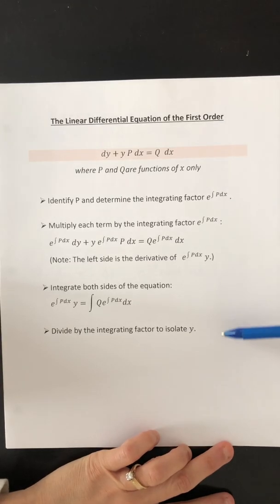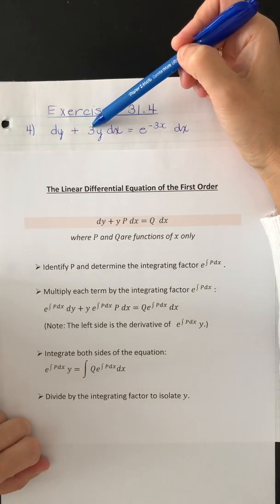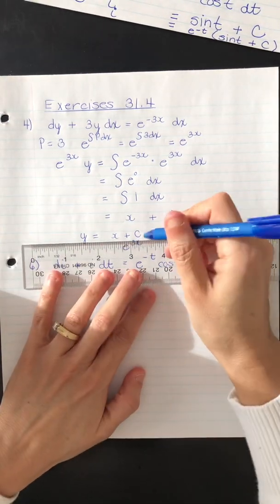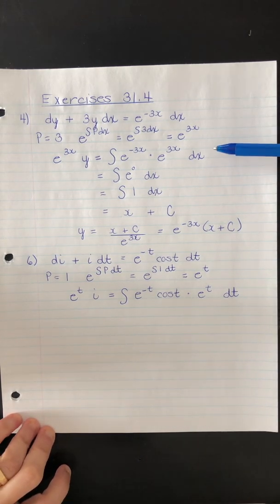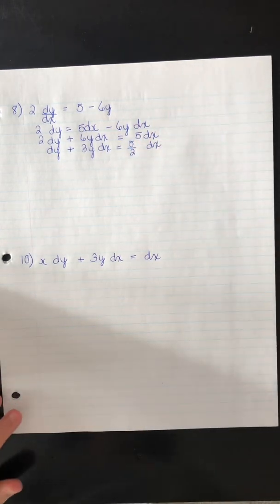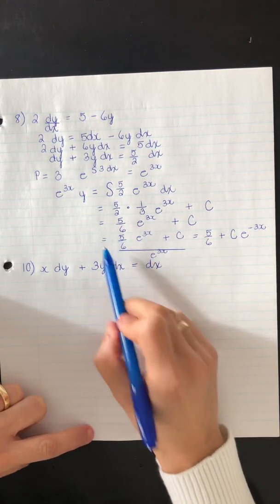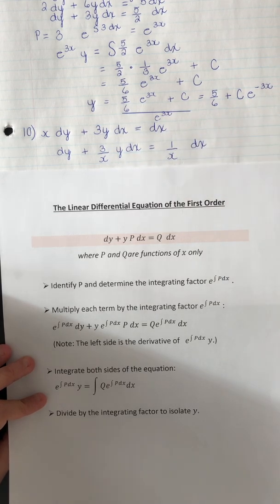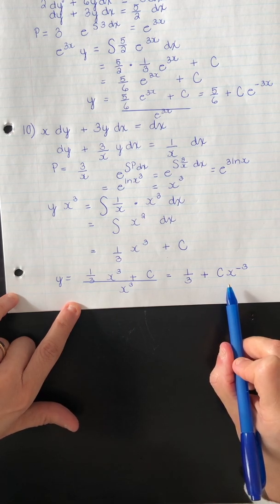Linear Differential Equations of the First Order 1